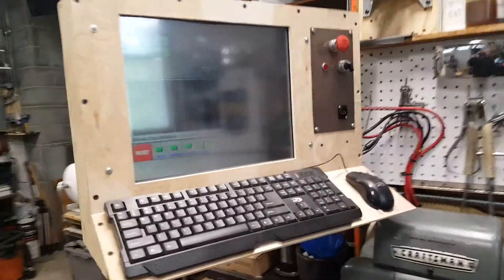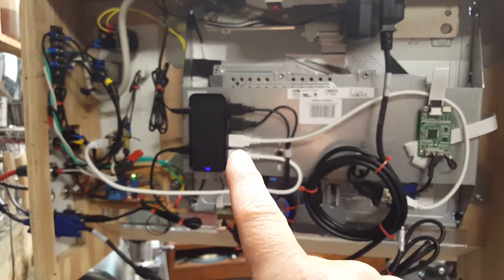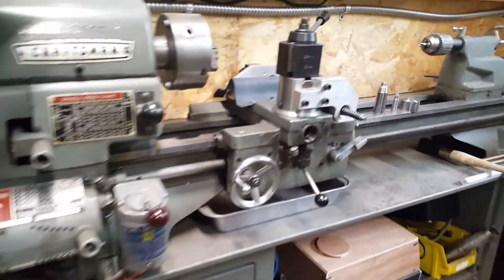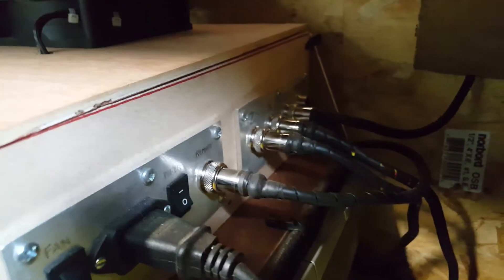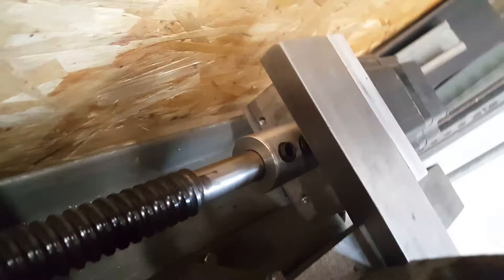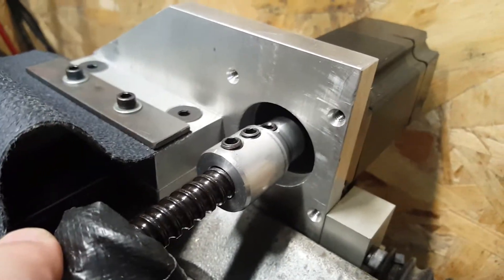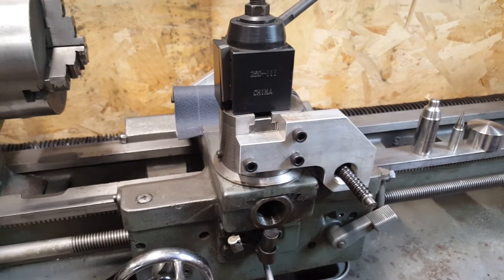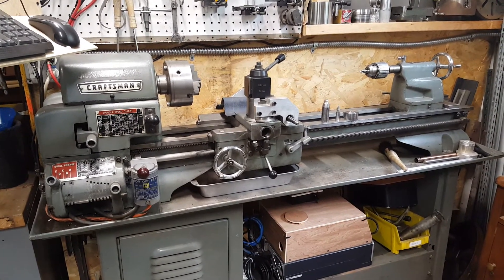Craftsman 12x36 Lathe CNC Conversion - Update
This is the update video for my conversion of an old Craftsman lathe into CNC control.  I have converted it in a non-destructive way.  No drilled holes, no modifications to the lathe at all.  Every part was designed as "bolt-on" part.  It has taken a while and I have shot a lot of video and taken many pics along the way ... but I haven't posted anything yet. It has been fun and frustrating but I have learned a bunch.  Many times I was inspired buy someones video so I hope that other people may get an idea or two from mine.